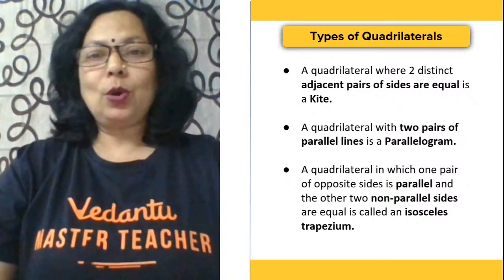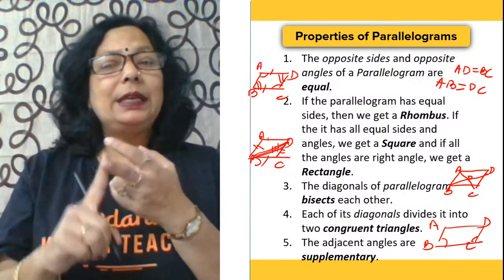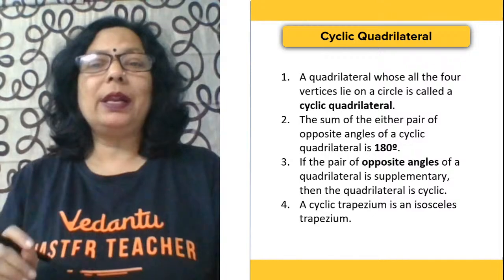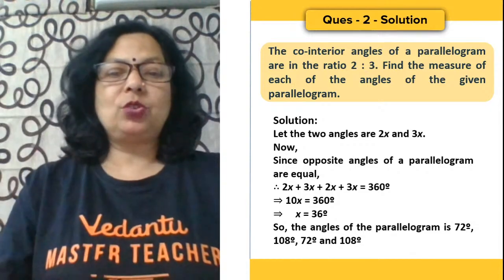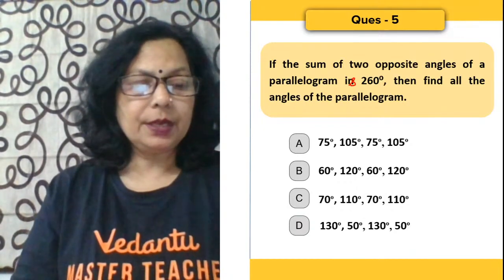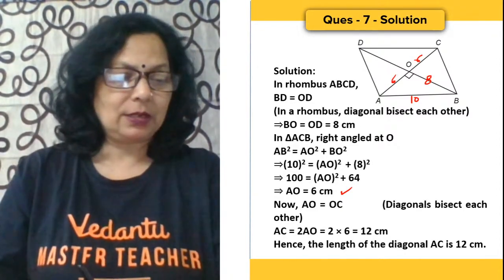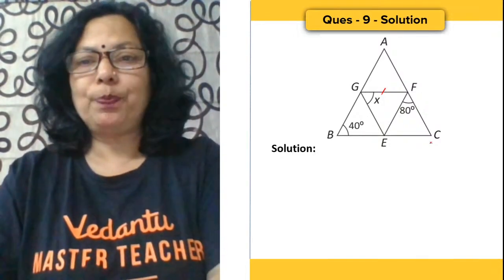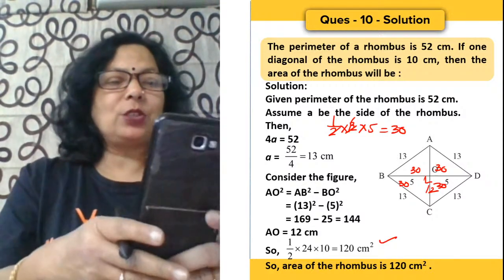JUNIOR OLYMPIAD MATHS SERIES L-6 | Geometry - Quadrilaterals | Reenu Garg |VOS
JUNIOR OLYMPIAD MATHS SERIES L-6 | Geometry - Quadrilaterals | Junior Maths Series | GRADE 7 & 8 | JUNIOR OLYMPIAD | Maths Olympiad |  Reenu Ma'am | VOS. Olympiads tests students analytical as well as critical thinking and it is advisable to start giving Olympiads at a young age and therefore our Master Teacher Reenu Ma’am is here with a series of Junior Olympiad Preparations which will ensure that you start preparing for Junior Olympiads from now onwards and in this second session of Junior Olympiad, she is going to teach you Geometry - Quadrilaterals.

Put all your doubts and worries aways and click on the link below to register for the VOLT and embark on your road to success

Want to be a part of the Top Batch of VEDANTU!! Then please fill this Google Form

In this session, Reenu Ma’am who already has a lot of experience will help you in preparing for the Junior Olympiads Geometry - Quadrilaterals. One of the rules of life that our Master Teacher also follows is “If you don’t go after what you want, you’ll never have it.” And you should follow the same chasing your dream and what better way to start with the Olympiads which not only tests your mental and conceptual ability but also gives you competitive exposure at a very young age. And this exposure helps you in any competitive exam ahead and it also prepares you for the competition ahead.

Vedantu Olympiad School is our effort to make education and preparations for these Olympiads easy for everyone. We will not only cover the entire syllabus of every Olympiad exam through the series of live classes, but we also bring you an Olympiad exam chapter-wise playlist, critical topics, previous years’ Olympiad question paper solution, tips, and shortcuts. And not just that our Master teachers will guide you in qualifying IOQM 2021, IOQJS 2021, IOQC 2021, NTSE, KVPY, NSTSE, etc. Our master teachers have already supervised thousands of students to pass the Olympiad exams.